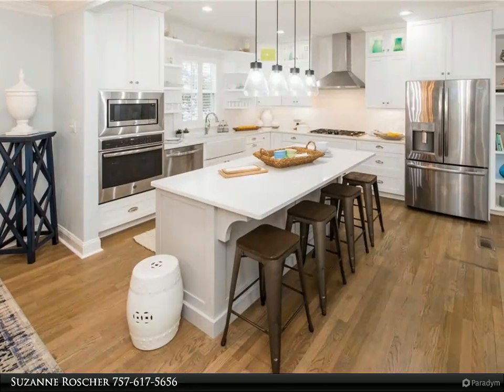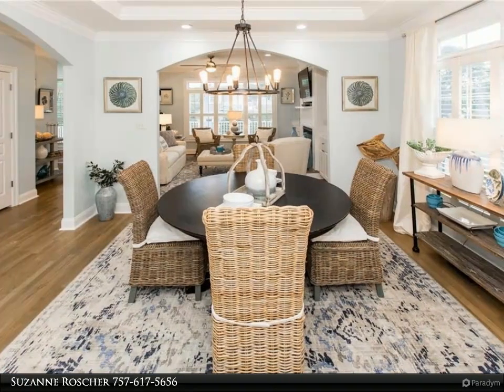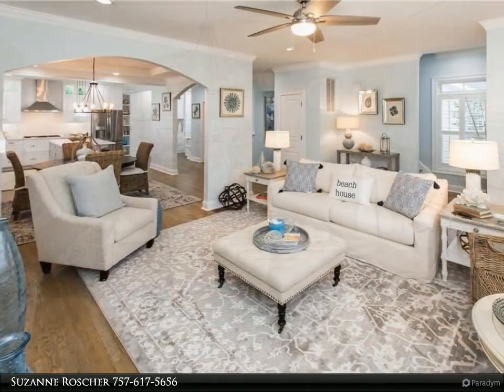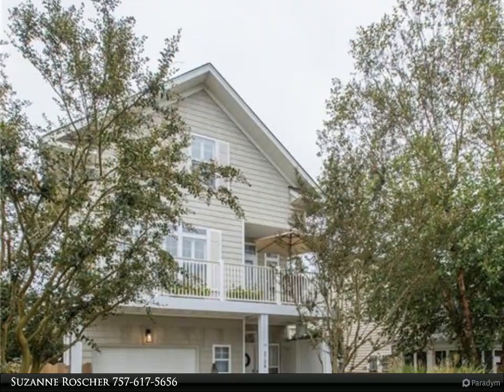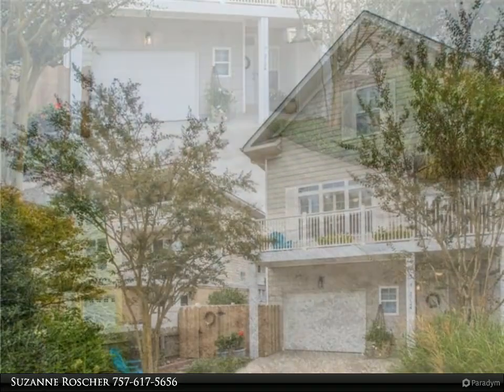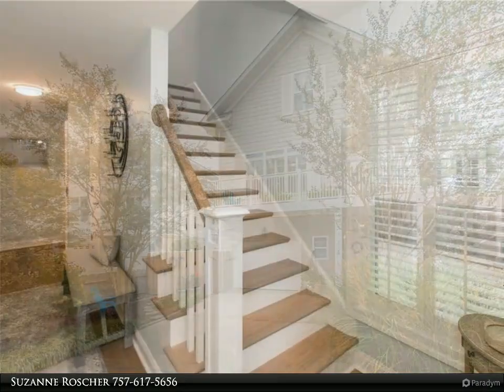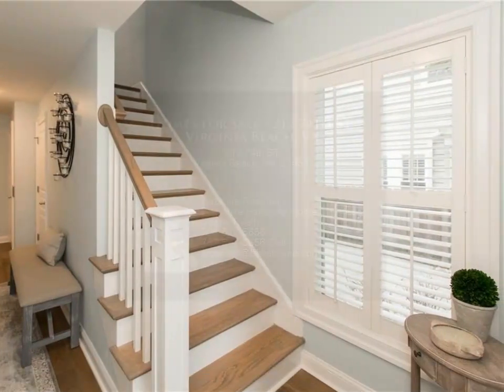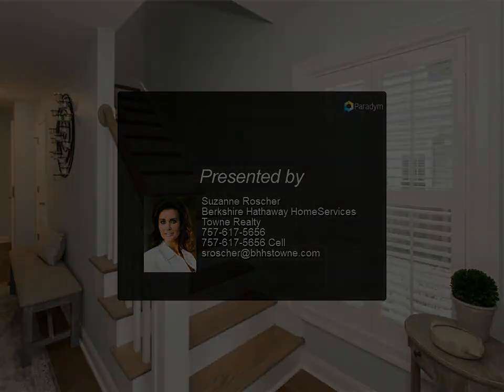Homes for Sale - 212 74th ST, Virginia Beach, VA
Are you looking in live in the North End with Beach Access, so close to you with Plenty of Parking, Elevator that services from 1st, 2nd and 3rd Floors, Nice Outdoor Space, Totally Turn Key and Ready to Move In? Totally Renovated 2018 with moving walls to create Larger Space, New Kitchen & New Kitchen Design Layout, New Appliances, New 1st Floor Bathroom, New 3rd Floor Bathroom and New Master Bath, New Paint, New Hardwood Floor and Tile Flooring, New Lighting, and Trim. You will love the style and the improvements made. Offers; 4 Bedrooms, Elevator, Plantation Shutters on every window, Close Distance to the Beach, Great Space Outdoors for Enjoying Life at the Beach, Great Parking of 4 spaces, and Wonderful Street!

3 full bath, 1 half bath

Suzanne Roscher
Berkshire Hathaway HomeServices Towne Realty